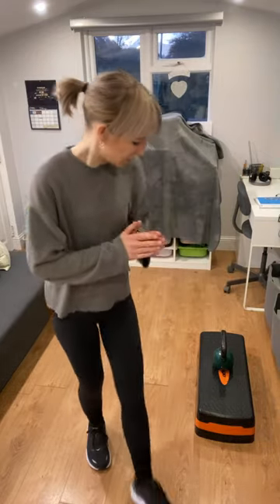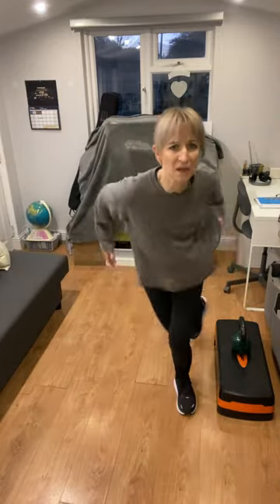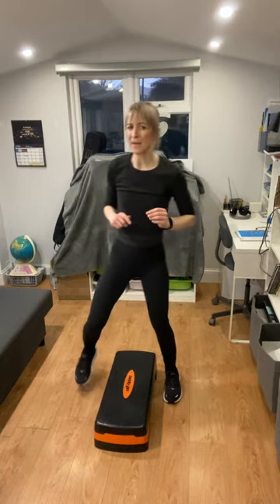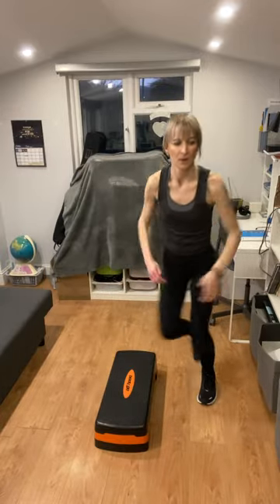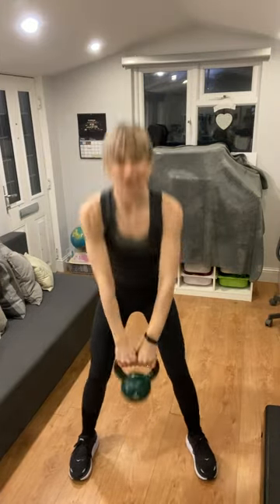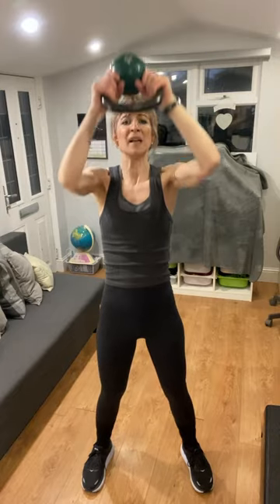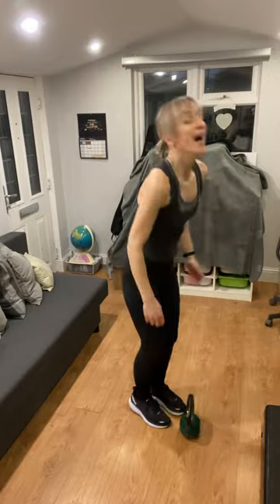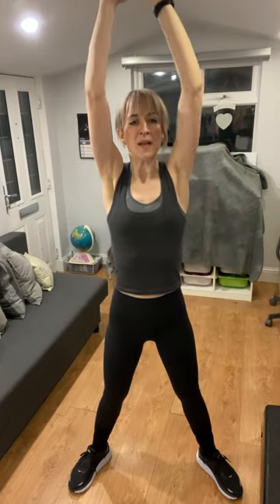30-Minute Spring 2023 PT with@annarabeaboyle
Kettlebell, HIIT, Step Aerobics, Bodyweight, Personal Training, Fitness, Exercise, 30-Minutes